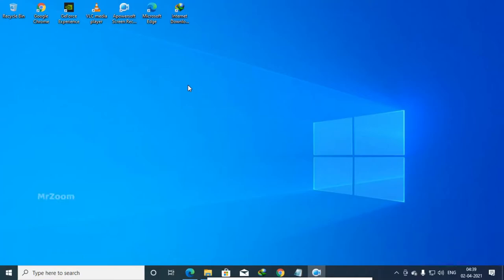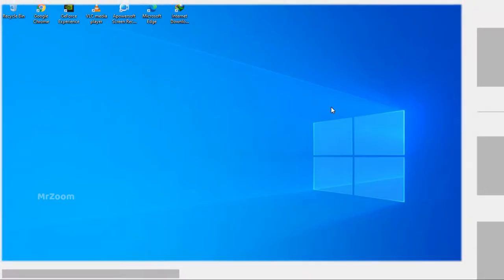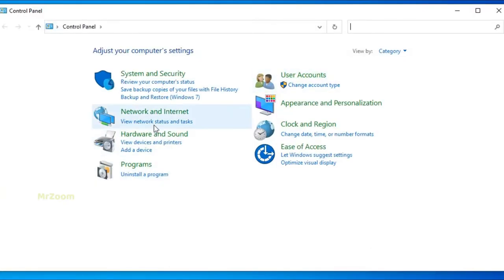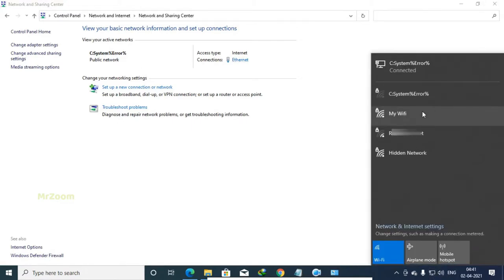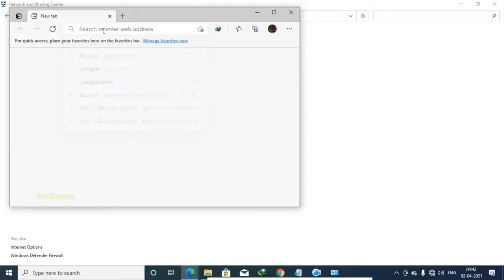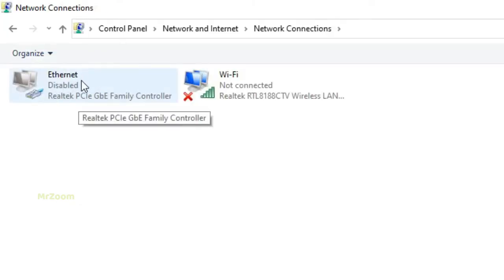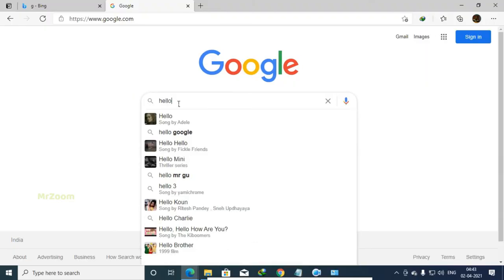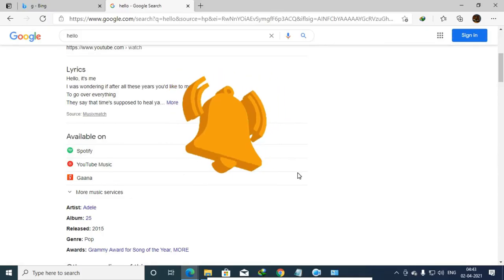How to: Turn Off/On Ethernet Internet without Removing the LAN Cable | MrZoom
In this Video you will see, How to Turn Off/On Ethernet Internet without Unplugging the LAN Cable  you Liked this video , please give this video a Huge Thumbs Up and Subscribe to Our Channel "MrZoom" For more Awesome Videos.

Thankyou.

Spread PEACE AND LOVE !!